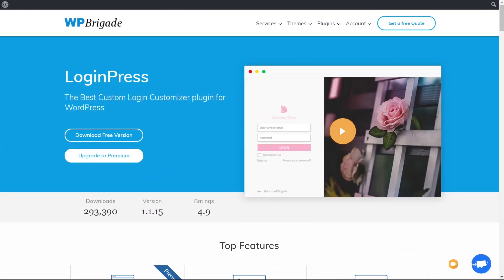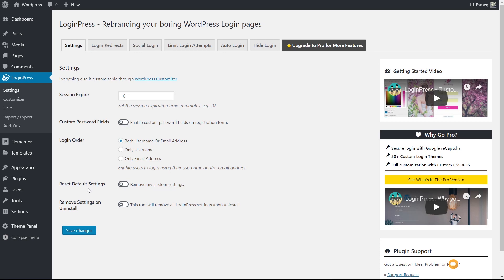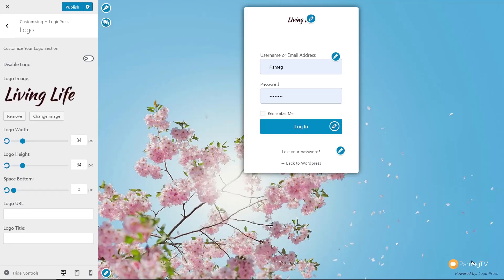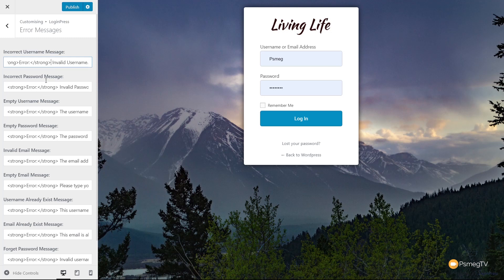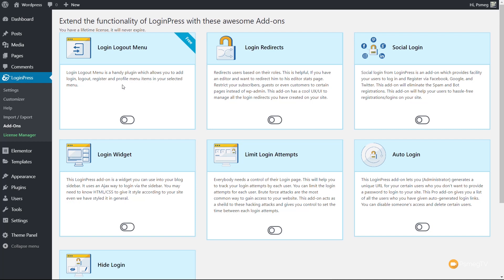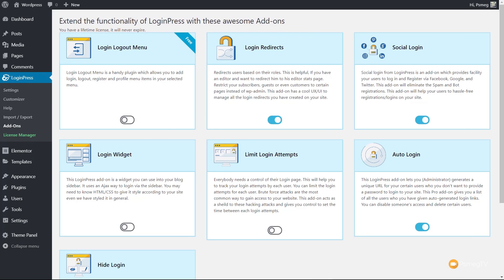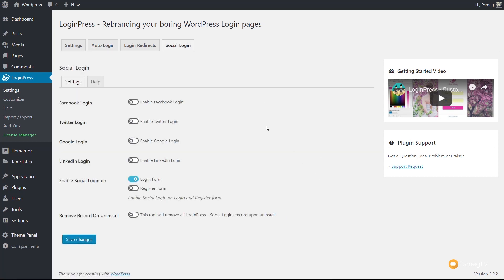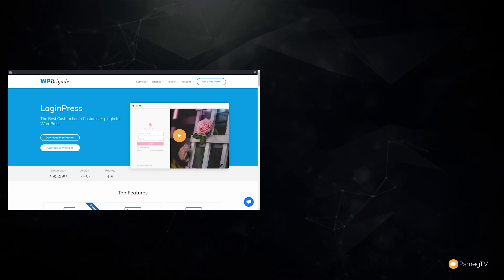WordPress Login Plugin - LoginPress FREE & Pro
WordPress Login Plugin - LoginPress.

If you're looking for an easy to use WordPress Login Plugin, LoginPress fits the bill perfectly. The free version allows you to easily customise the default WordPress login page in numerous ways and if you need more, check out LoginPress Pro.

Looking for Social WordPress Login? Pro has you covered. What about custom redirects for users or user groups? Yup! that's in Pro too.

Okay, what about unique login links that don't require you to send a password and can be removed whenever you want? Hmmm... well; Yeah, that's there too and much more!